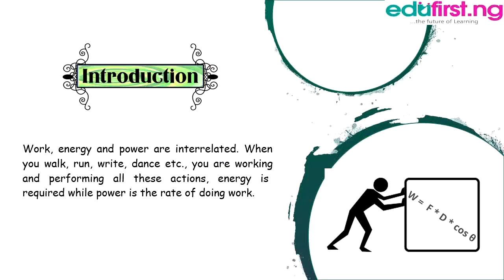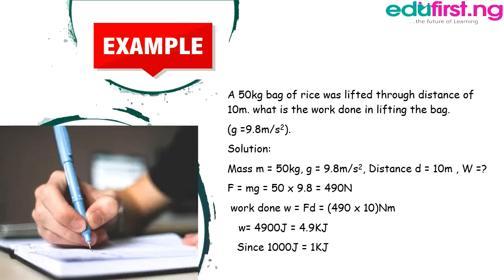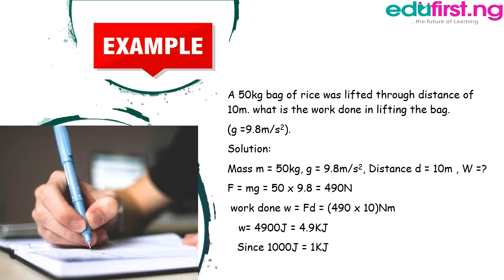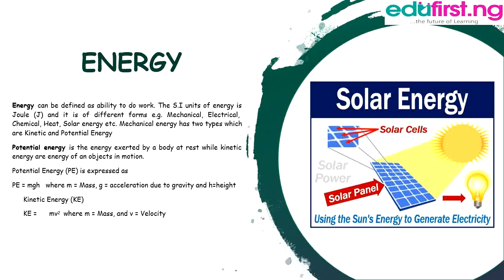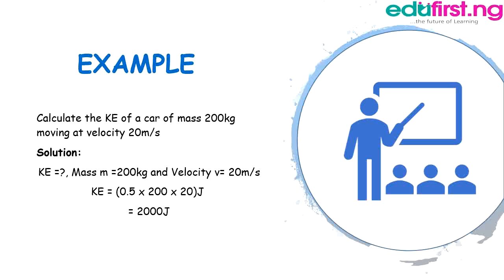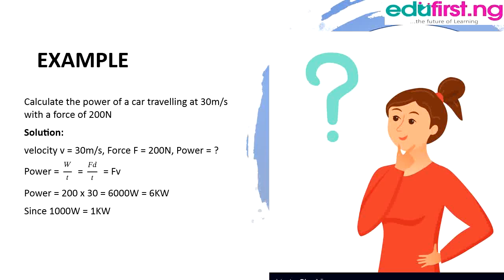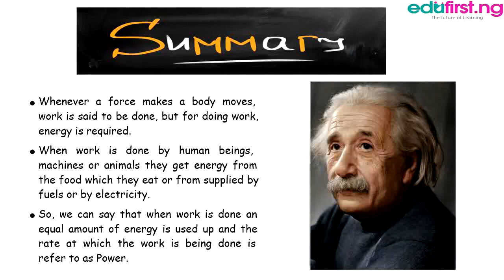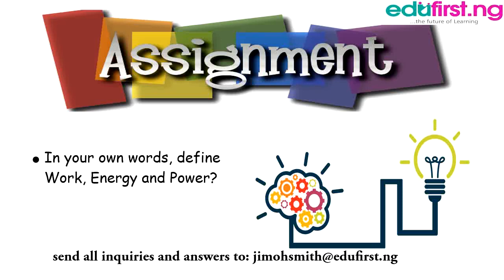Work, Energy and Power | Physics | SSS2 | 1st term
In physics, power is the rate of doing work or of transferring heat, i.e. the amount of energy transferred or converted per unit time. In the International System of Units, the unit of power is the watt, equal to one joule per second